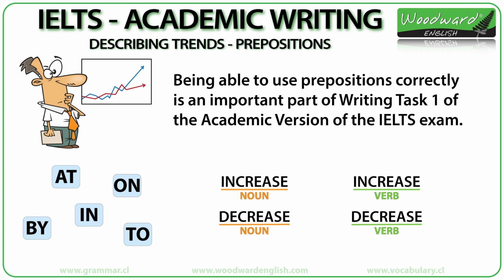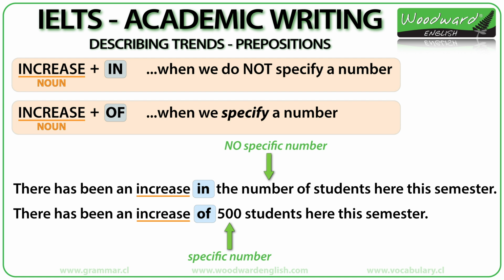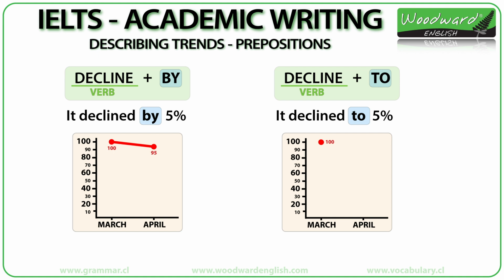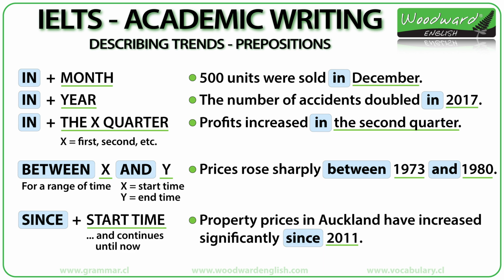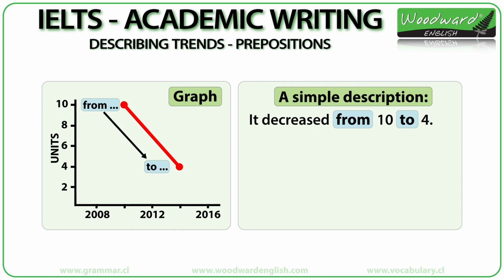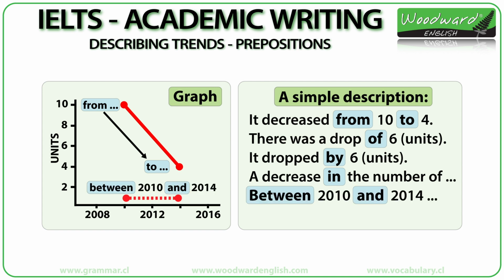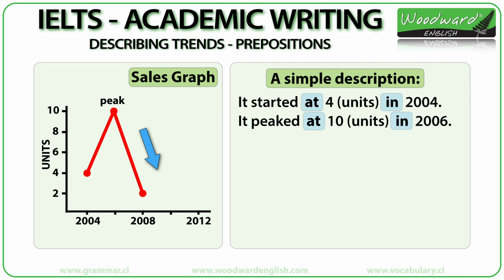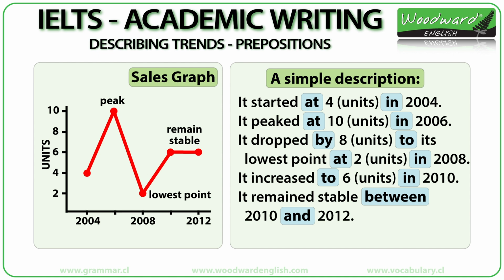Prepositions for IELTS Writing Task 1 Graphs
This IELTS lesson is to help you learn how to correctly use prepositions when describing graphs in Writing Task 1 of the Academic Version of the IELTS exam.

We look at which prepositions to use after the words INCREASE, DECREASE etc. as they change depending on whether they are verbs of nouns. It also depends on whether we are talking about specific numbers or numbers in general.

We look at prepositions used with time such as IN, BETWEEN... AND, FROM ... TO, and SINCE.
We compare the difference between BY and TO with example charts.
Finally we look at a summary graph using many different prepositions.

Even though this video is specifically aimed at students taking the academic version of the IELTS exam, all students at an intermediate or advanced level will find the information beneficial, especially if you are interested in Business English.

Get $10 USD in italki credits after booking your first language lesson.
The most EFFICIENT way to reach English fluency!
- Customized 1-on-1 lessons with professionally qualified teachers that cater to students’ learning needs and interests.
- Speaking with humans is the best way to learn English.

- Exclusive Discord channel.

Rob Woodward
Howick
Auckland 2145
New Zealand

- Rob Woodward